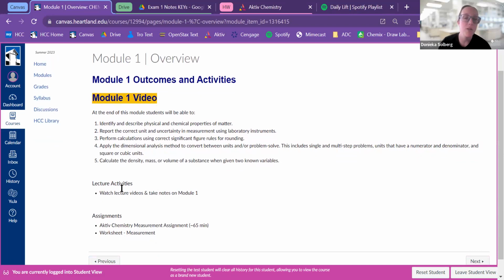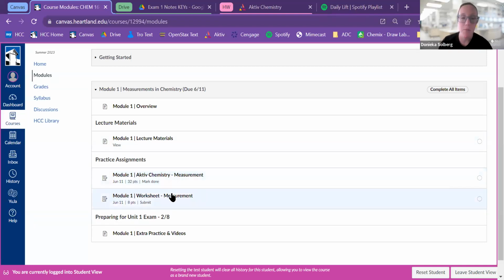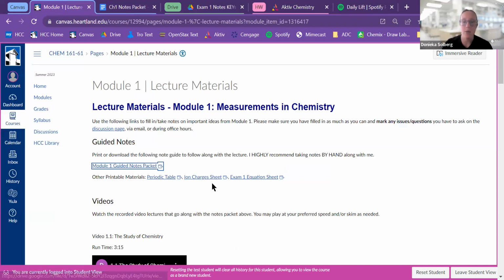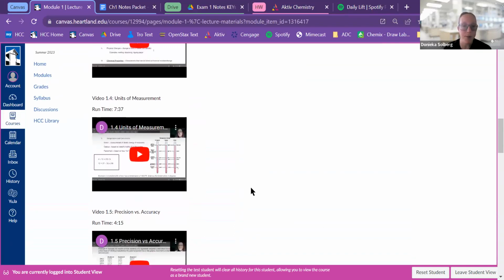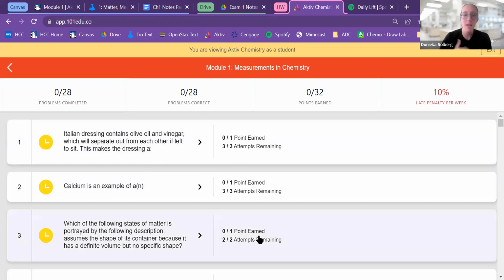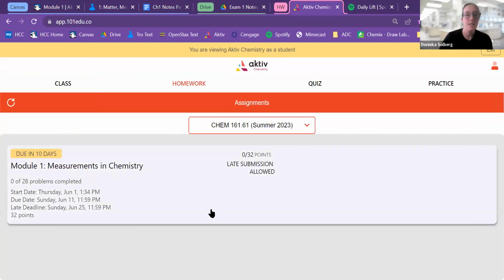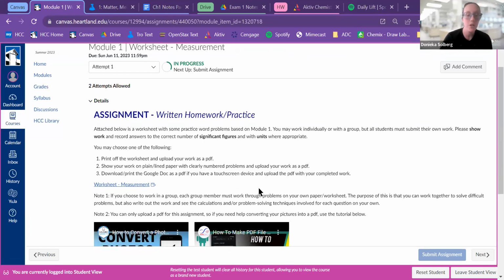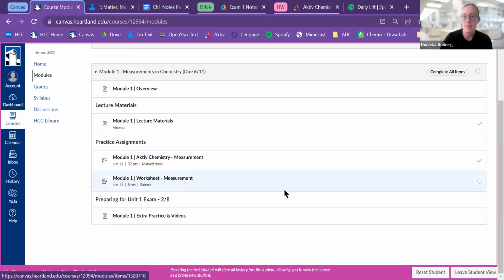Module 1 Overview CHEM161.61